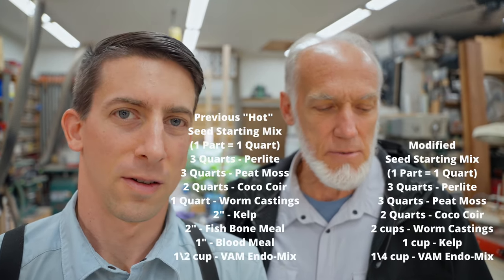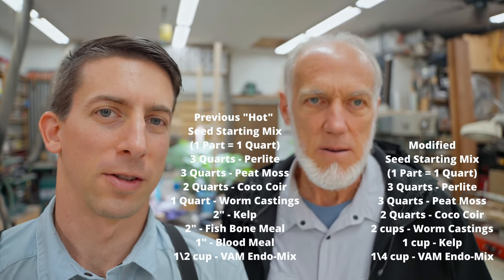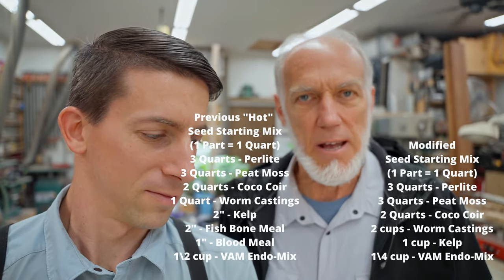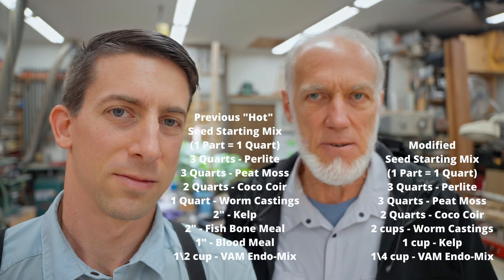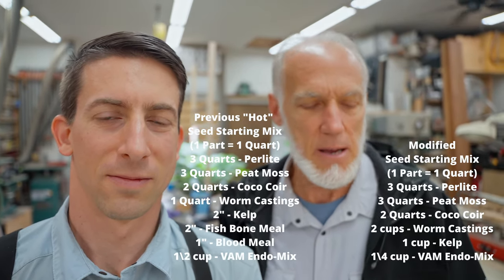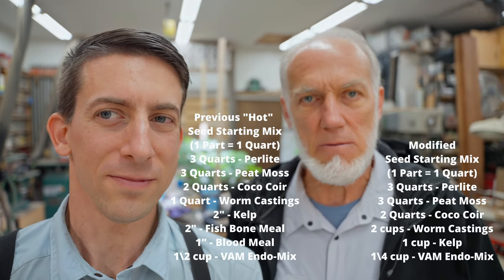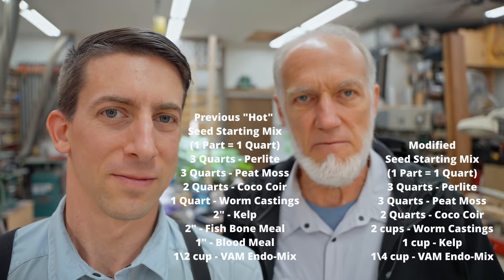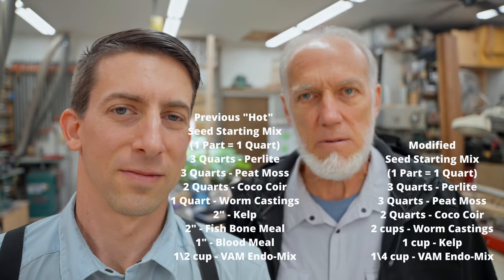Simplified Seed Starting Soil Mix! Cheaper & Easier To Make, Use & Store! Check It Out!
An easier and cheaper mix recipe is here! Watch as we explain why we modified our seed starting mix for most gardeners! Simplified recipe in the video! Dad is a multiple world record grower of organic tomatoes and eggplant, and is so helpful with all things gardening!
Unlock the power of organic soil biology! Make the your soil the best it can be by focusing on feeding the soil microbial biology, instead of feeding your plants. The reason this works best is because the soil microbes themselves are what actually feeds your plant's root system through mycorrhizal symbiosis!

If you purchase products & ingredients using the links below, it helps fund our channel at no cost to you. Thanks a bunch! (I tried to find the best amazon prices:-)

SEED STARTING SETUP COMPONENTS;
Genuine Greenhouse Megastore MEGA duty 1020 Trays 10 pack
Or Amazon(more expensive)
Cheap LED Grow light with built-in timer
Pro LED Grow light
Large Pro LED Grow Light 2024 model
4' Grow Light
Jump Start Thermostat for Heat Pad (UL listed)
PREFERRED 50 Watt High Output Heat Mat (Other 20Watt heat mats only increase temperature 10 - 20F degrees above ambient air. Won't work as well in cold garage, for example)
Analog Light Timer
Digital Light Timer (UL listed)
Inexpensive High Dome - Available by mail order from Berlin Seeds at 1/3 cost than other vendor.
Fine Vermiculite (not coarse) - (Small quantity, save $)
(Larger quantity)
Solo Hand Pump Sprayer

Starting Soil Mix Ingredients;
Organic Coconut Coir
Peat Moss [Small]
Peat Moss [Large]
Worm Castings+Eggs 15 lbs.
Worm Castings+Eggs 40 lbs.
Organic Kelp 10 lbs.
Organic Kelp 50 lbs.
Organic Fish! Bone Meal
Organic Blood Meal
BioAg VAM Endo-Mix Mycorrhizae

Potting Soil Mix Ingredients;
1. Peat Moss [Small]
Peat Moss [Large]
2. Perlite
3. Organic Coconut Coir
4. Worm Castings+Eggs 15 lbs.
5. Organic Kelp 10 lbs.
6. Azomite 20 lb.
Azomite 44 lb.
7. Bone Char
8. Organic Fish! Bone Meal
Organic Blood Meal
9.  Gypsum 5 lb.
Gypsum 25 lb.
Gypsum 50 lb.
10. Borax
11. Live Earth Humates
12. Greensand
13.  Paramagnetic Basalt Rock Dust
14. Organic Oyster Shell Flour 5 lb.
15. Epsom Salts
16. Humic Acid Concentrate
17. BioAg VAM Endo-Mix Mycorrhizae

Remember, God is Light and God is Love!

A lot of time and resources are put into each video we produce.

The lovely guitar soundtrack is kindly provided with permission by ZENO.

00:00 - Intro
00:54 - Seed Starting Mix Formula
03:55 - Outtro